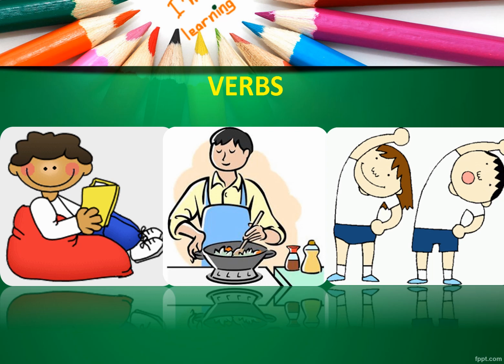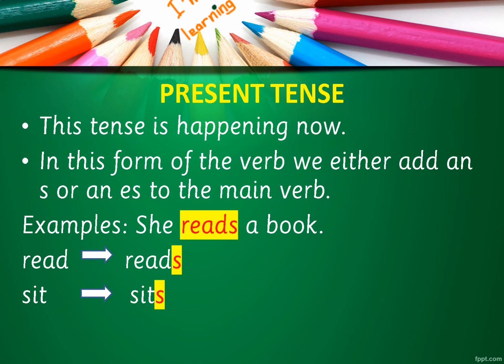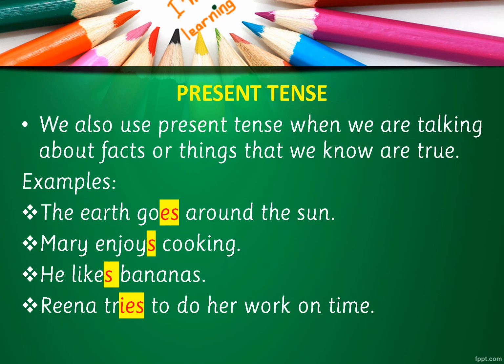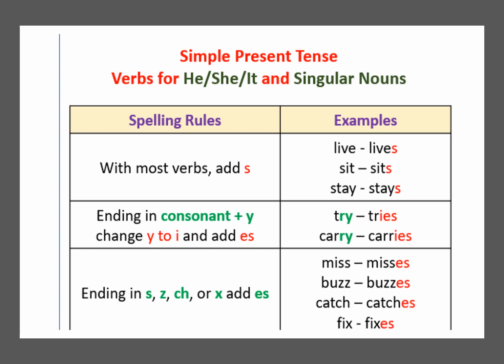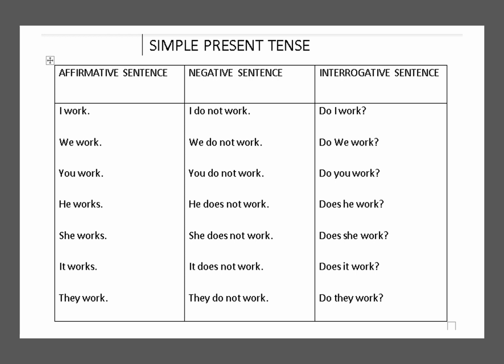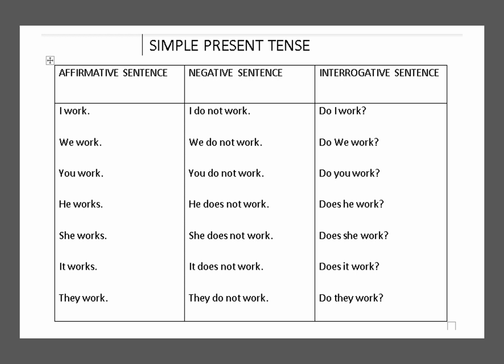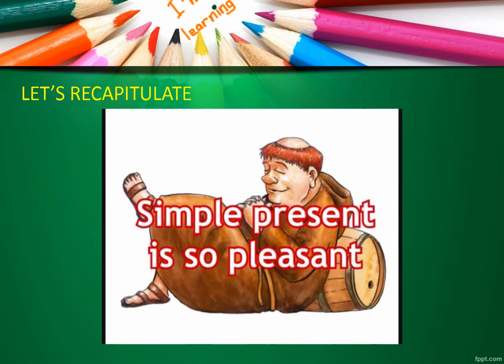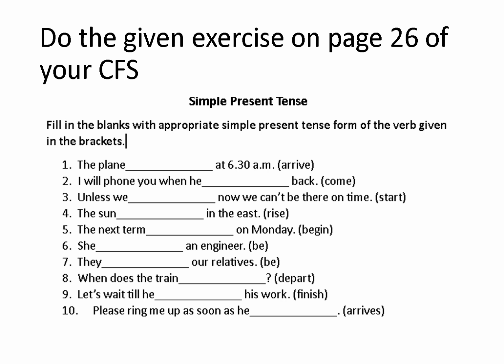Simple Present Tense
This video tells when do we use present tense form of the verb along with examples